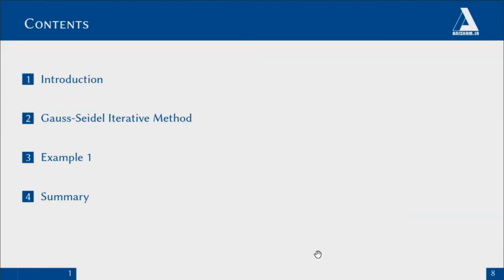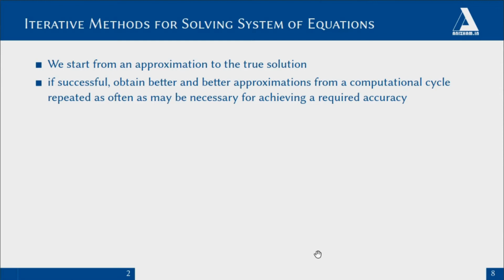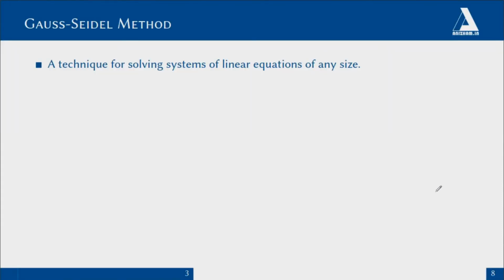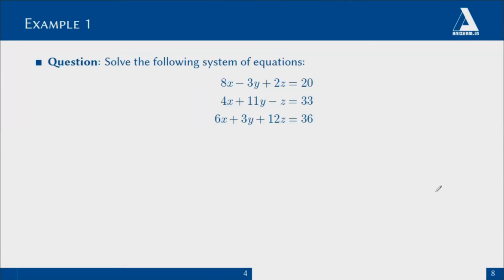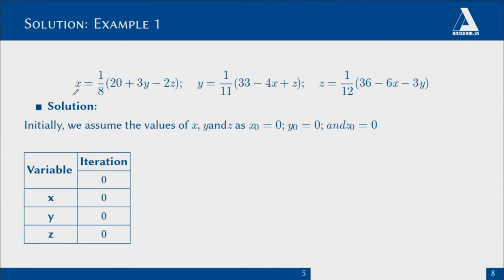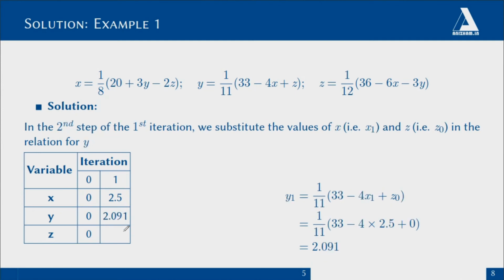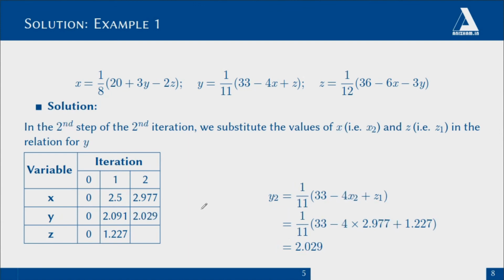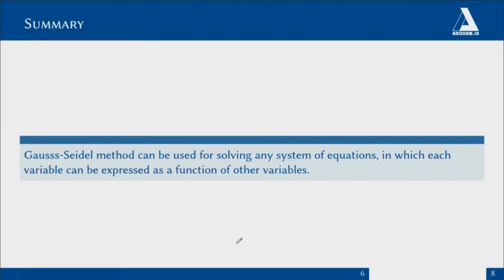Gauss Seidel Iterative Method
Gauss Seidel Iterative Method for solving systems of equations
ME305 Computer Programming and Numerical Methods
Module 5